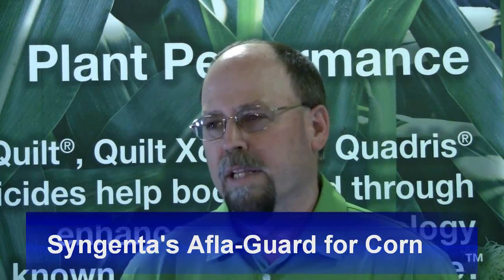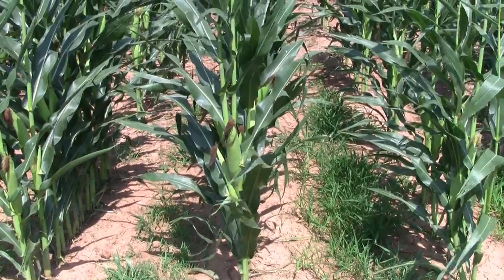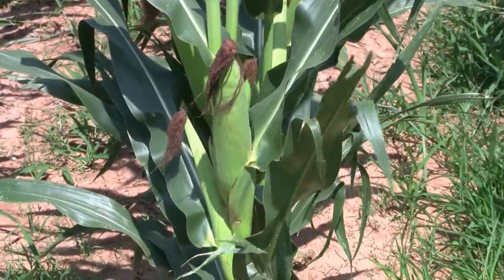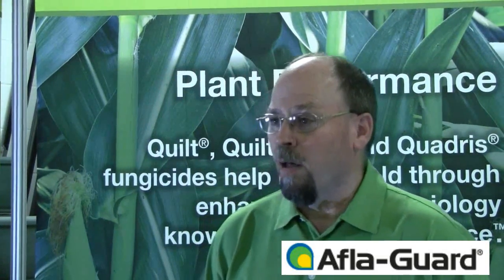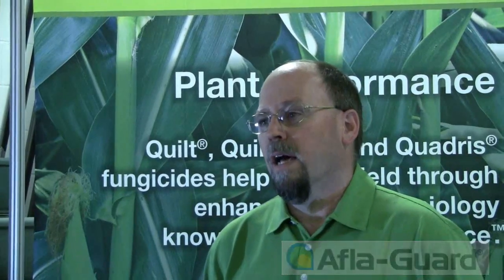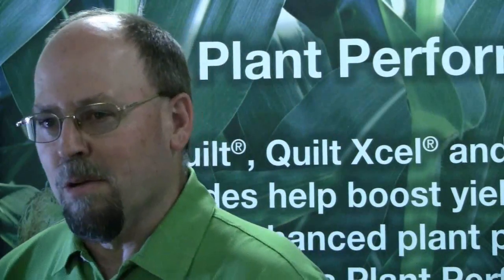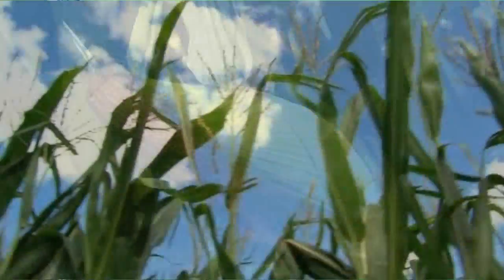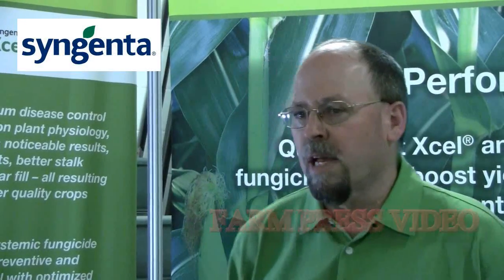New aflatoxin treatment for corn, peanuts